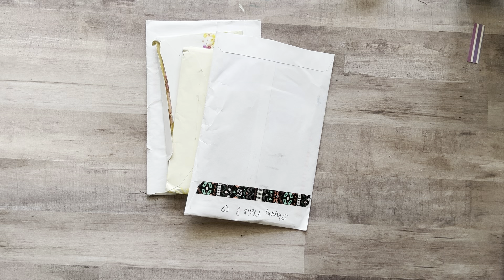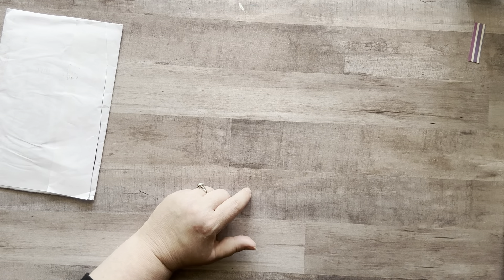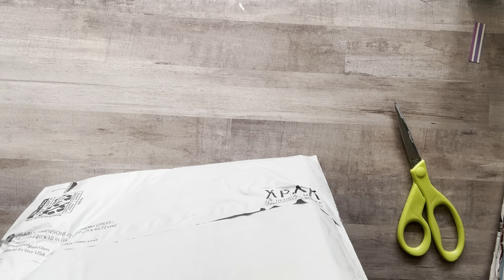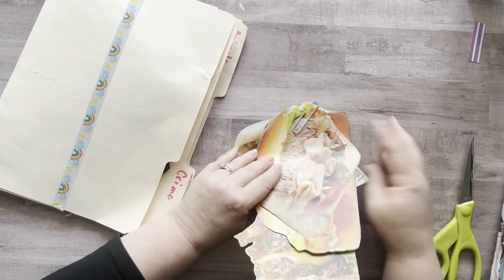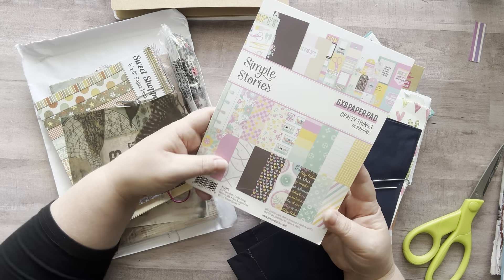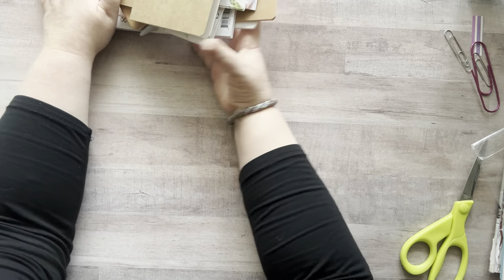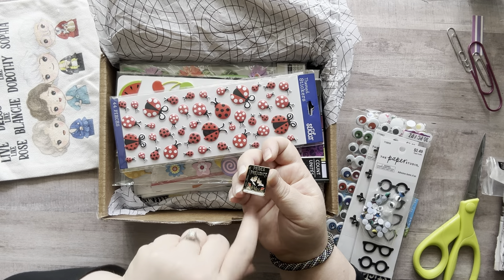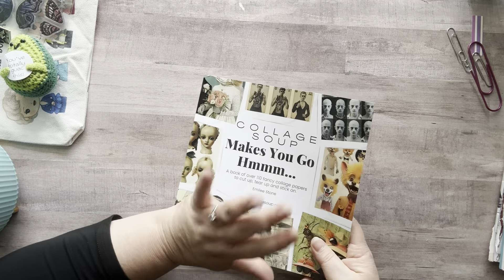PO BOX Happy Mail opening!! THANK YOU!! You spoil me!🩷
Nicole Timm
(FOR Amazon/Business PACKAGES) ADDRESS:
647 SW Cherry Park Rd #222

My printer:
Epson EcoTank
Mode: ET-4760